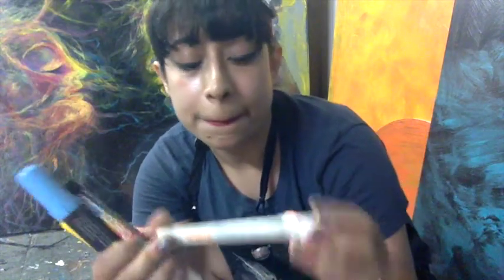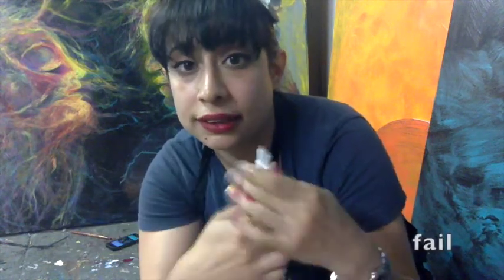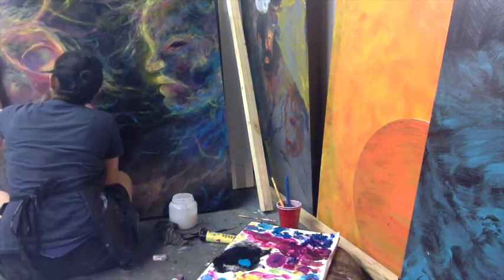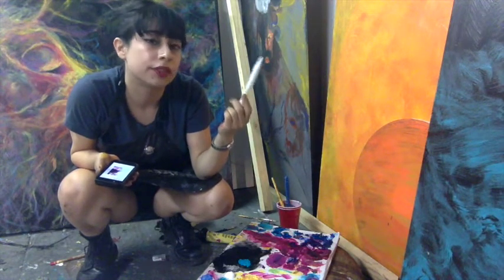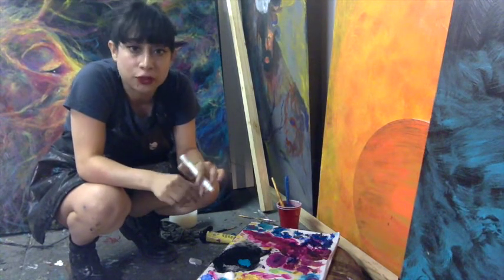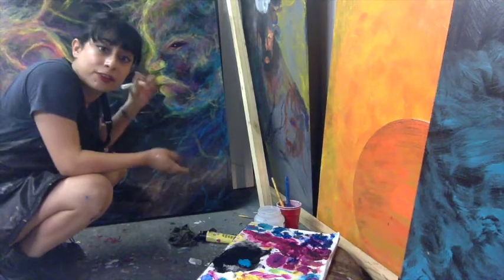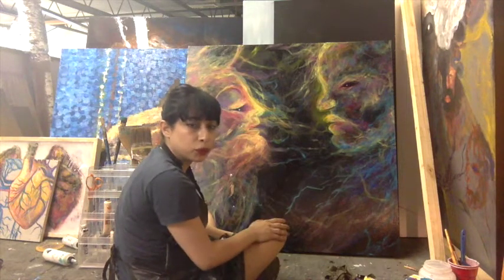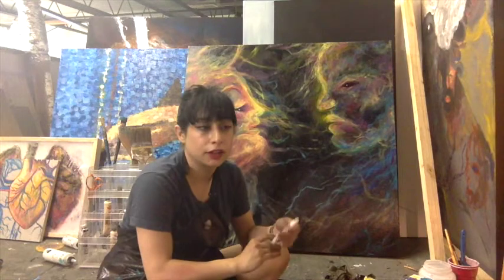Painting Stars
Part space art tutorial, part timelapse; I talk about my favorite product to use when painting stars (Montana acrylic markers), as well as how to figure out star placement and colors.

Montana acrylic markers available at any good art store!